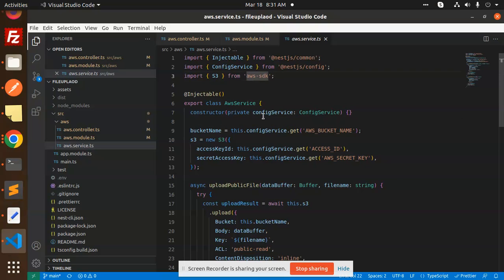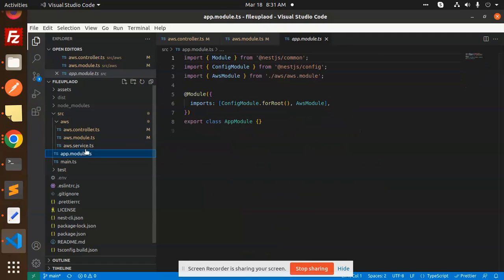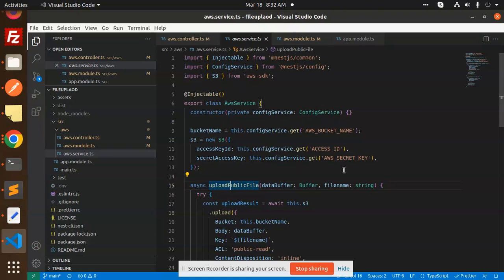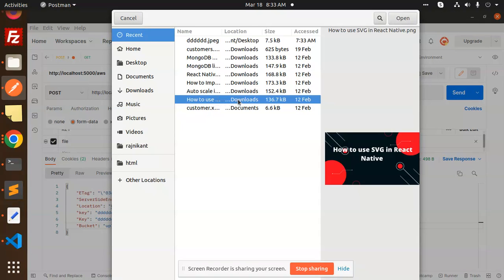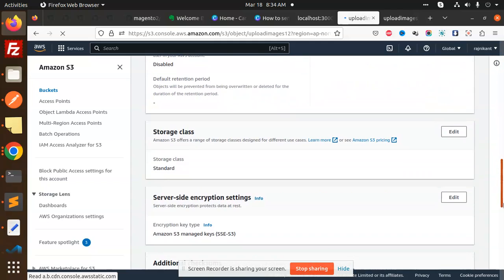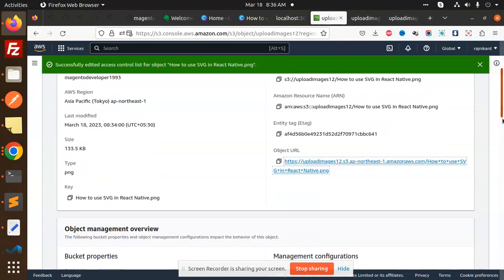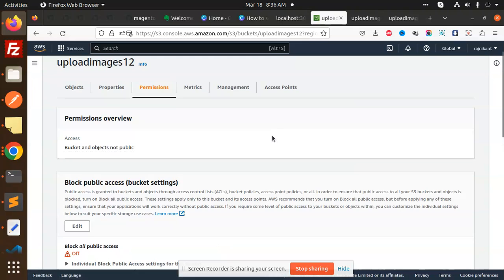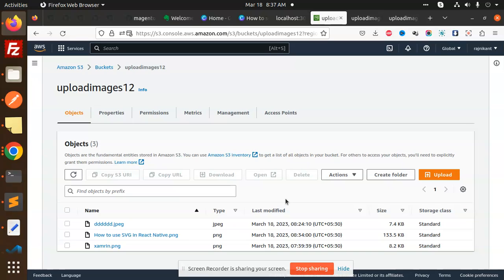Upload Files to S3 Using NestJS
In this NestJS tutorial, we'll go over how to use NestJS to upload files to AWS S3 using Typescript.

NestJS is a great library for easily uploading files to AWS S3 from your Node.js applications. In this tutorial, we'll go over how to use NestJS to upload files to AWS S3 using Typescript. We'll also cover some important concepts like AWS S3 bucket schemas and Metadata. If you're using AWS S3 and NestJS, then this is a tutorial you don't want to miss!